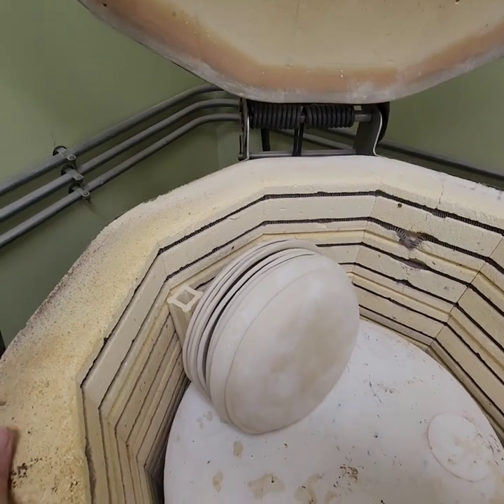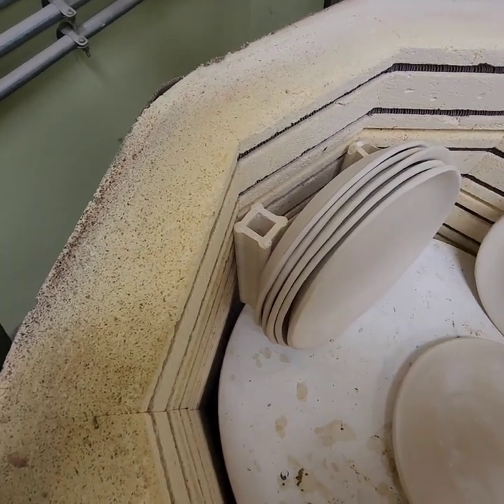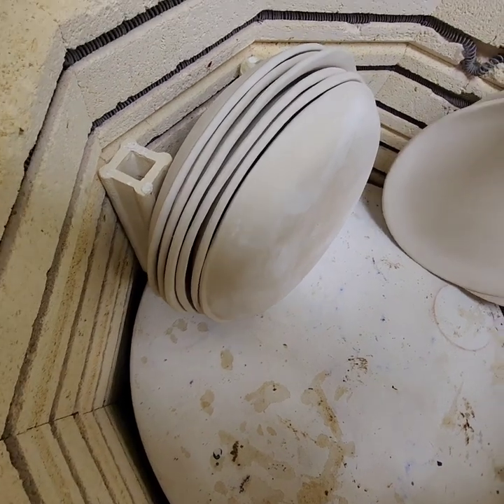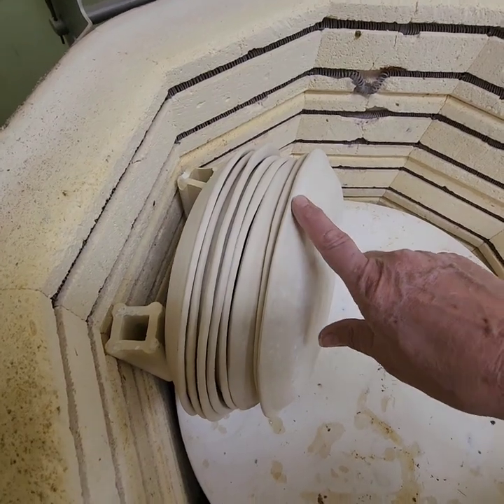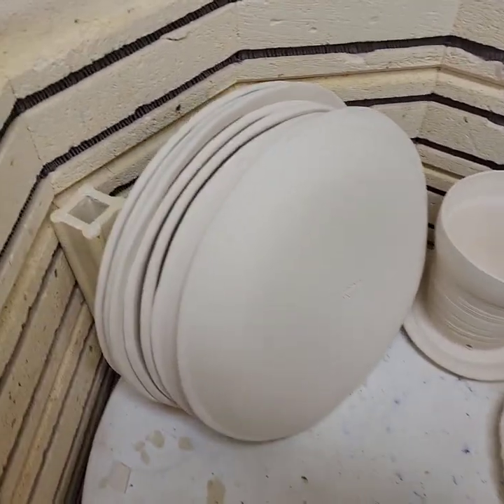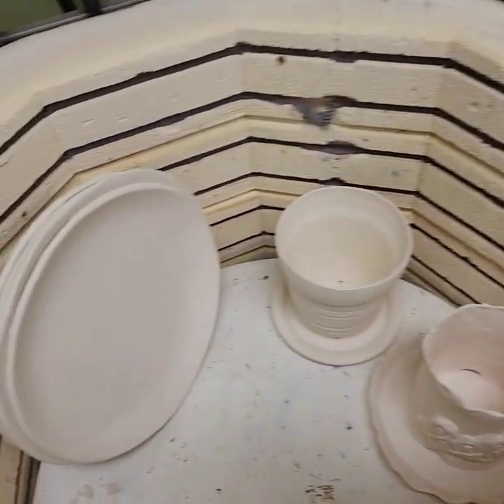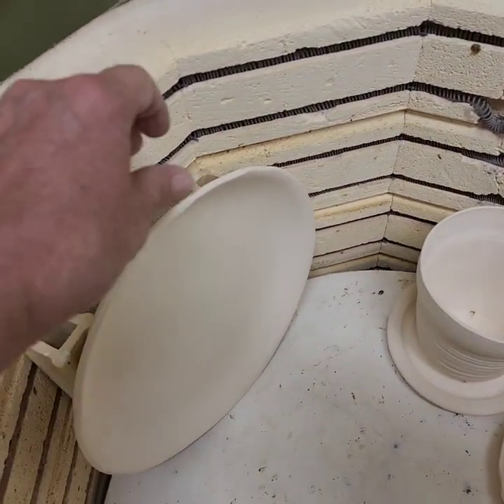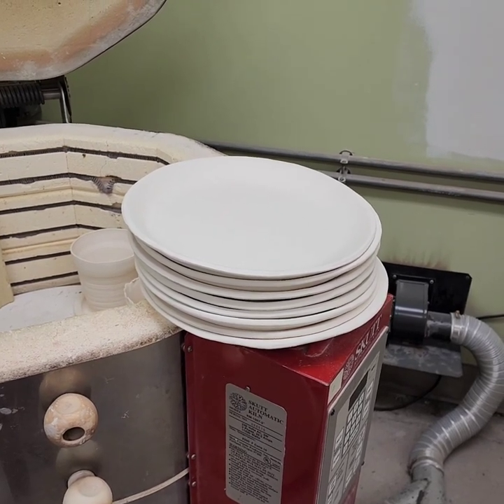The Easy Way to Bisque Fire Greenware Plates.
In this video I am demonstrating how I bisque fire my greenware plates.  I bisque to cone 4.  This is Laguna B-Mix 5w/grog.  I will apply Amaco Velvet Underglazes after they're bisqued, apply two coats of zinc-free clear glaze to them, and then pop them back into the kiln.